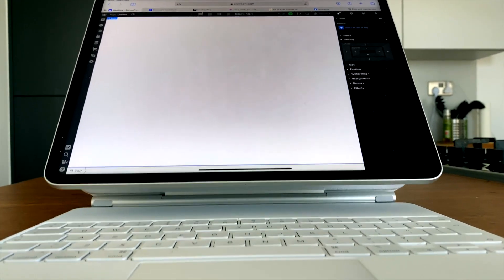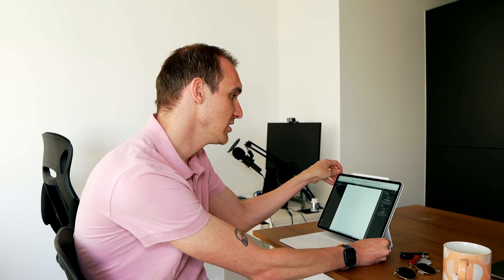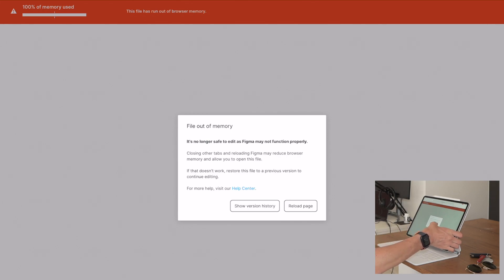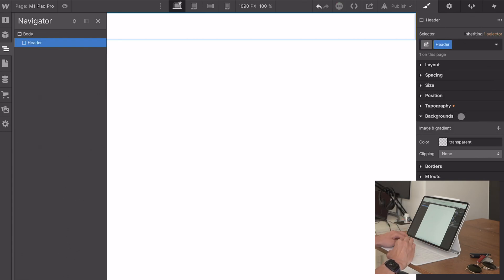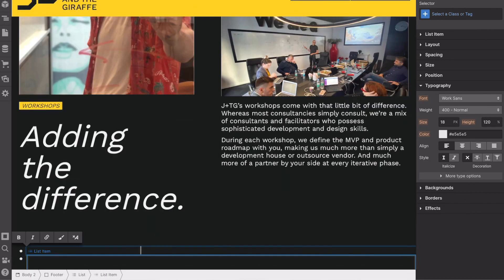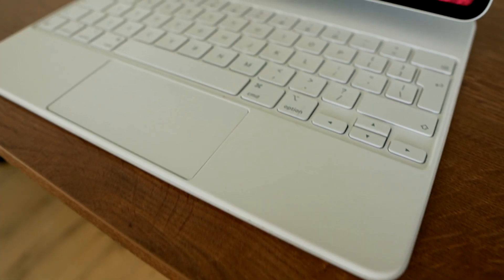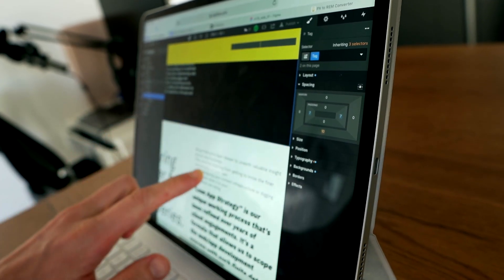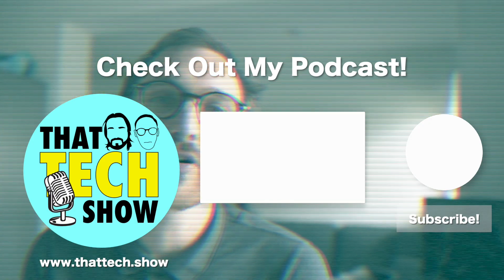Webflow on an iPad?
I took the 12.9 inch M1 iPad pro for a test drive using Webflow.

iPad Pro
Magic Keyboard

Sony A7 III
Sigma 24-70mm 2.8
VIJIM Video Light
Hollyland Mark M1

Macbook Pro M1 Pro
Travel Laptop Stand
Logitech MX Vertical